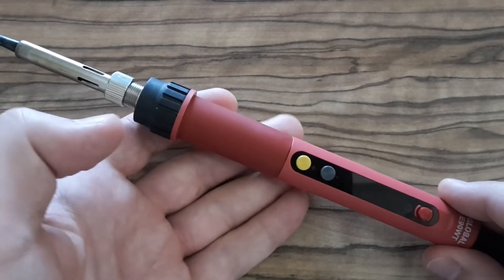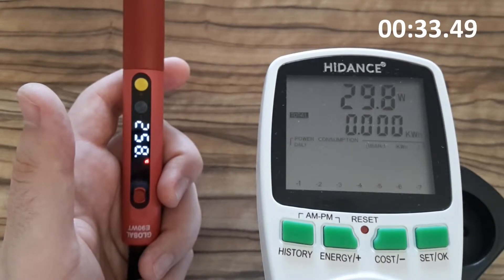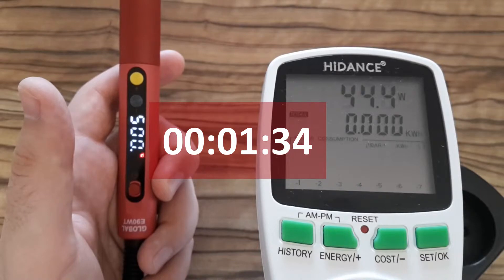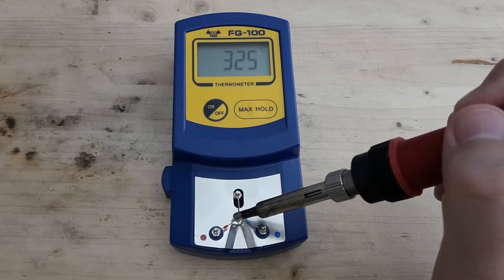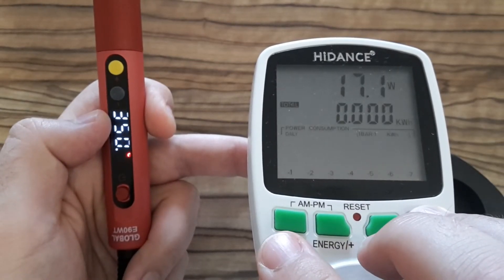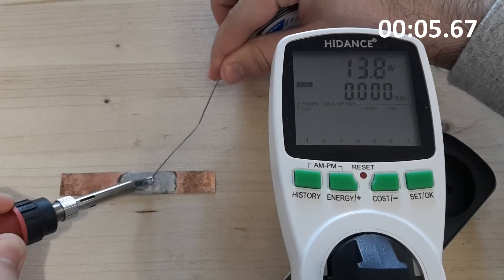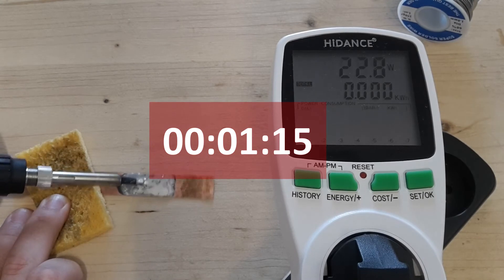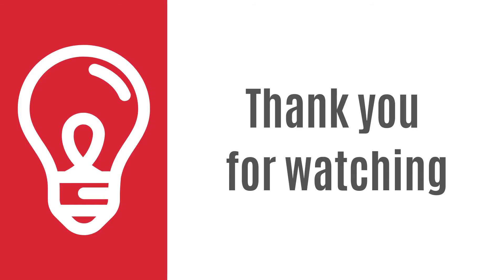CXG E90WT Soldering Iron Review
If you need a good quality and cheap soldering iron in this video, I review another one which I like and many other people have already ordered it. It’s CXG E90WT I bought on AliExpress for reasonable price, In the video I focus on the heat up speed and the power dissipation. There’re many types of soldering tips you can buy for this soldering iron which is also an advantage.

➟ Soldering Tip Thermometer
➟ Soldering Iron
➟ Lead Solder Wire
➟ 900M-T Series Soldering Iron Tips
➟ Tip Cleaning Sponge